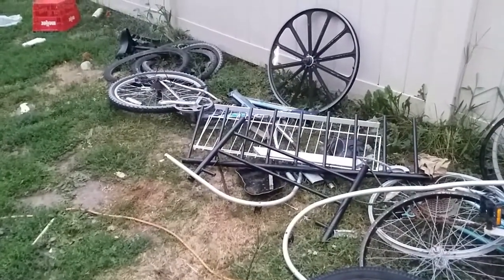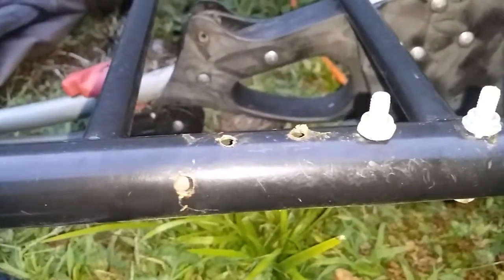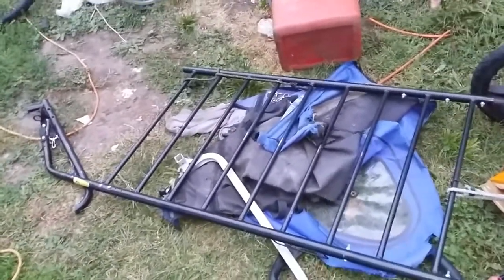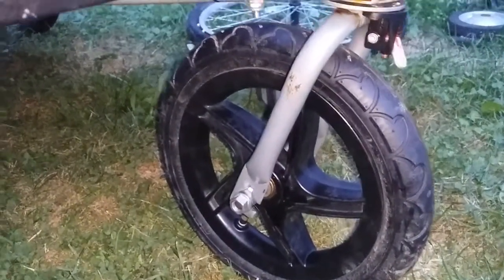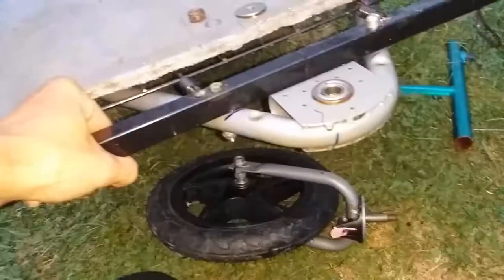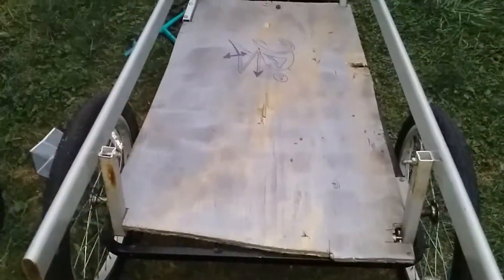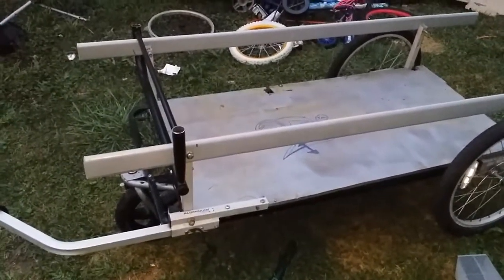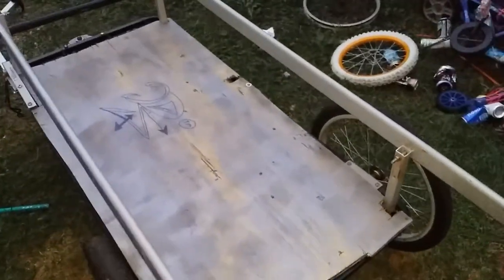DIY CUSTOM Gas Bike Custom Kart Trailers! (Mine and my mates) stay tuned!..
My two projects i been working on along with my mates bike i have also built them the first prototype chassis kart trailer frame using one of the larger pieces with heaviest welds on the cross bars as the main chassis which is from a folding steel futon mattress/couch. coupled using the bottom rear end axel assembly from a 16" air wheeled baby stroller that uses quicklock change wheels extremely similar to the Schwinn and inStep bike trailers that already exist. Mine however can hold MANY times more so far has tested and held up with a 145-150lb adult without any issues. and offer much larger overall versatility due to the survace area size and shape just like a real full size normal kart trailer normally hitched to a balljoint on a vehicle! Mine was also made from the basis of the chassis using the spring re-tensioner bottom end of the futon couch,chopped and sized with most a lot of the salaved original square aluminum tubing cut apart from my original schwinn instep "two" seater kids bike trailer hauler.